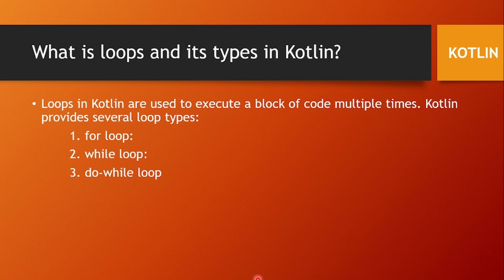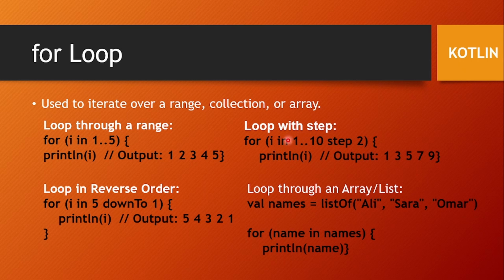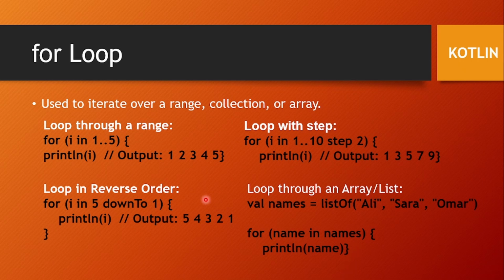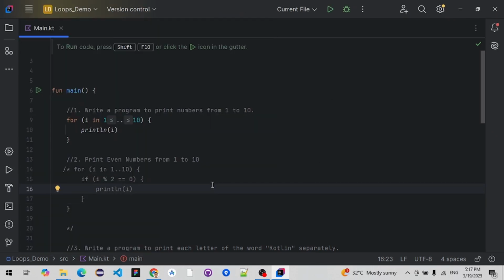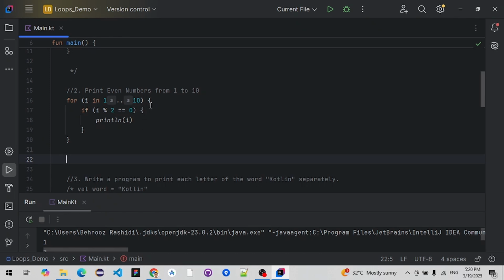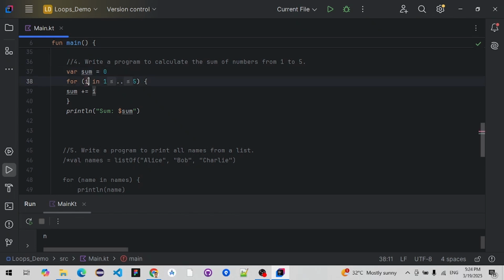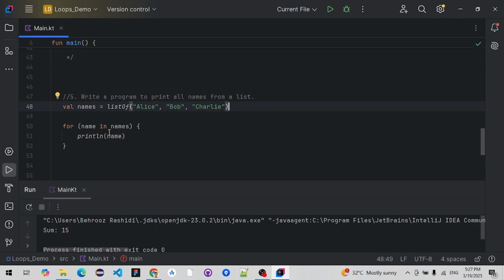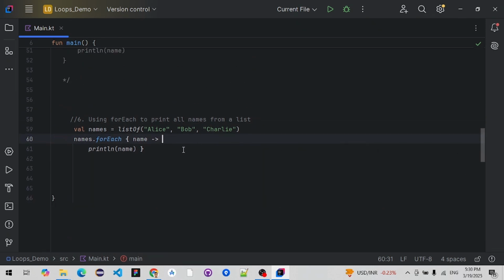🔁 Kotlin for & forEach Loops Explained with Practical Examples | Complete Guide to Loops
Learn Kotlin loops the easy way! In this video, I cover the basics of loops in Kotlin, with a special focus on for and forEach loops.

✅ What’s Inside:

Why and when to use loops in Kotlin

Complete explanation of for and forEach

Real-world examples & practical demo

Clean, simple syntax for beginners

Looping through arrays, lists, and ranges

🎯 Whether you're just starting out or brushing up your Kotlin knowledge, this video gives you clear insights into using loops effectively.